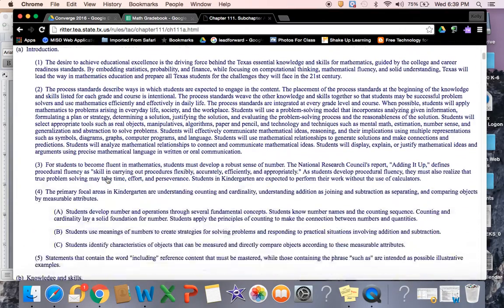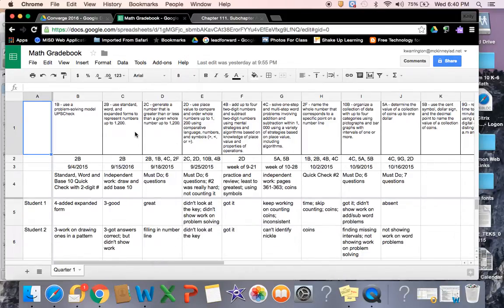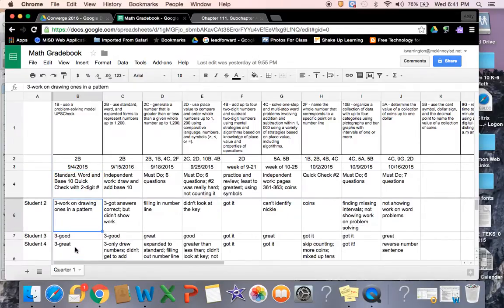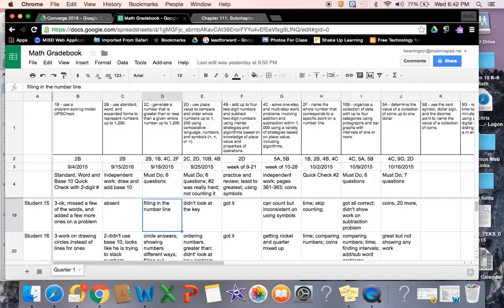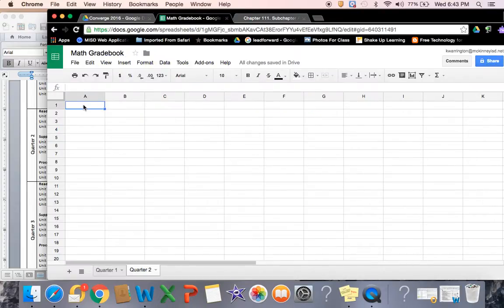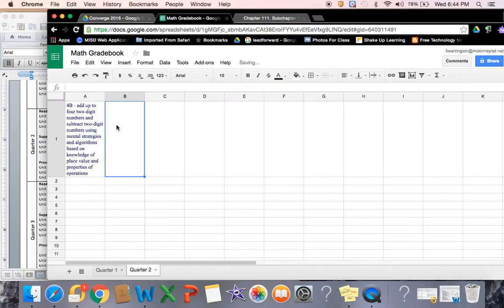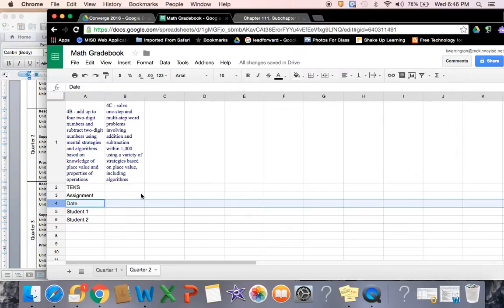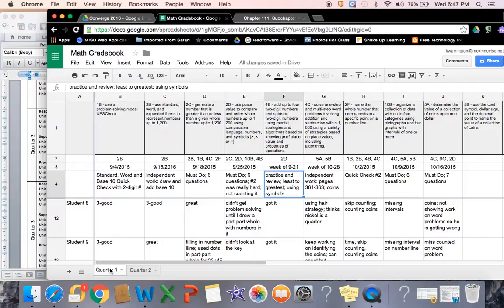Gradebook in Sheets